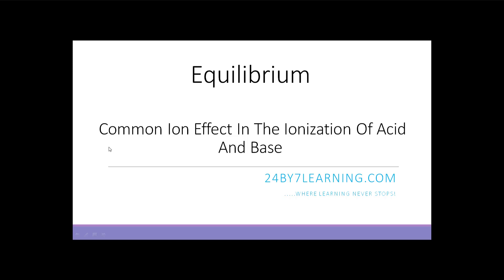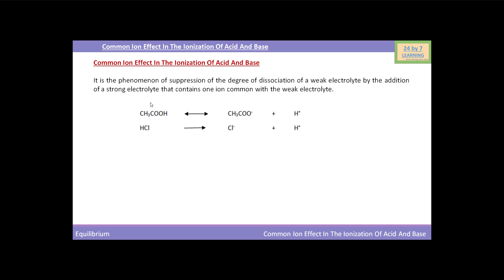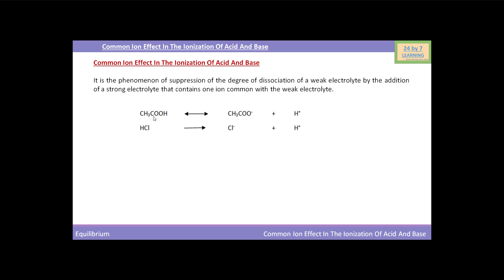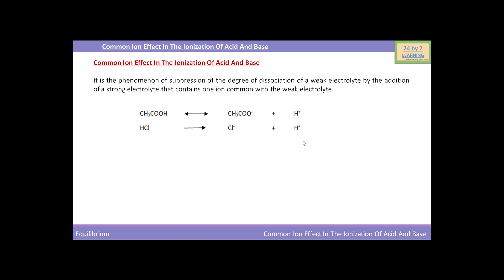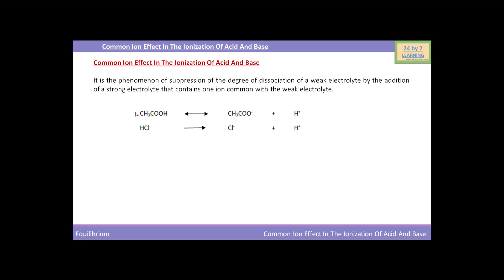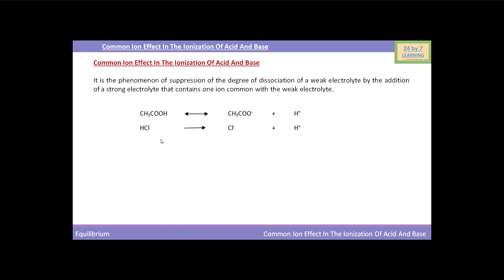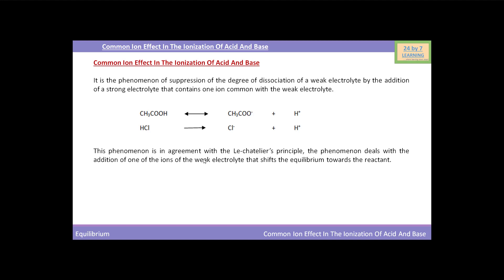Video 11: Common ion Effect in Ionization of Acids and Bases